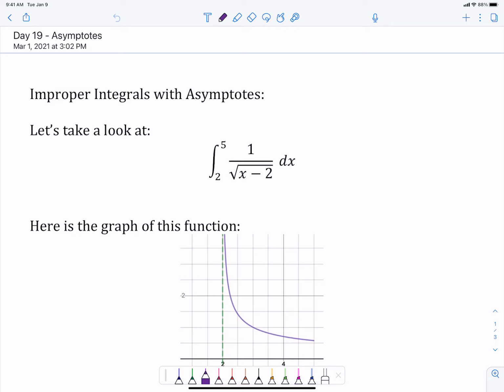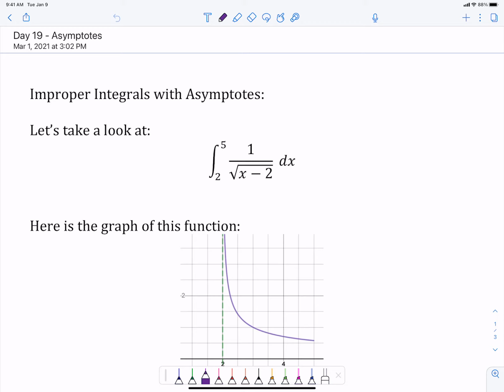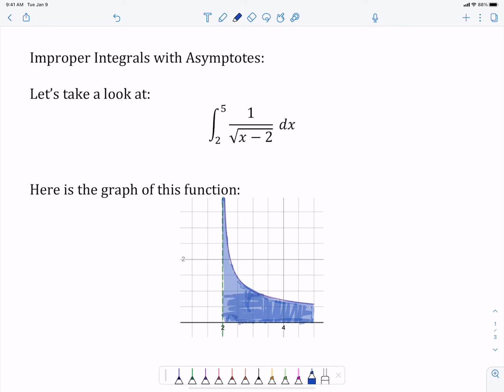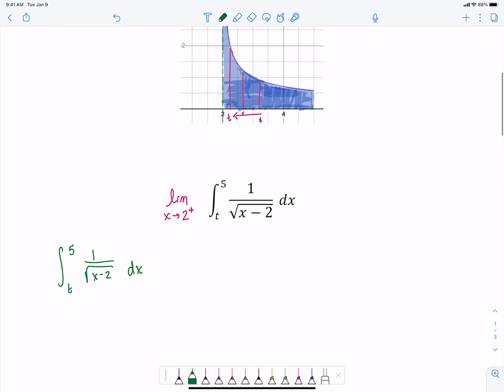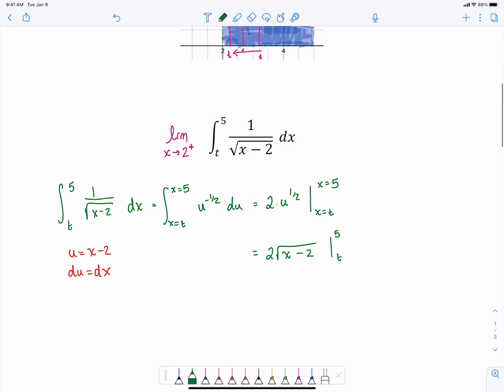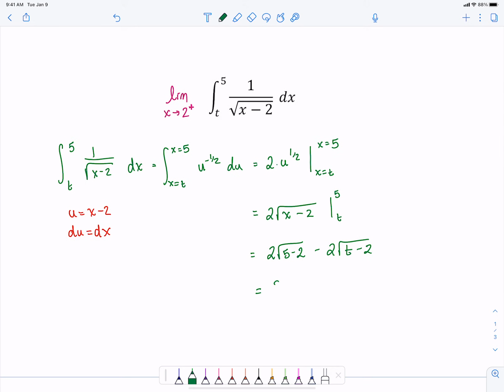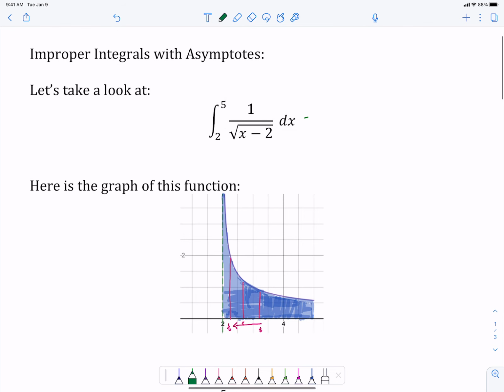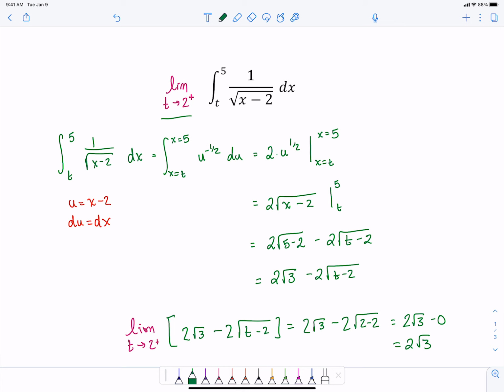Improper Integrals with Asymptotes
A quick introduction and example of working with improper integrals when there is an asymptote.